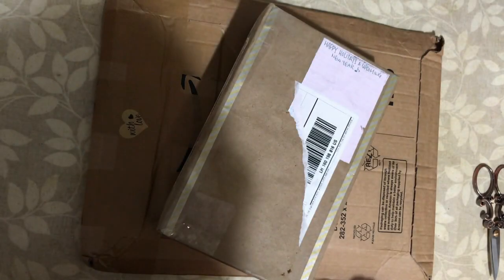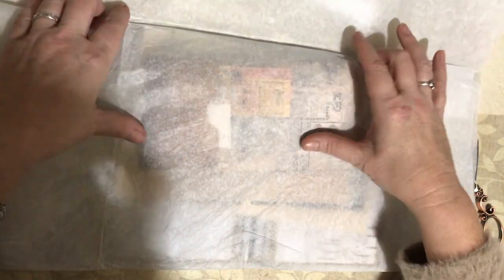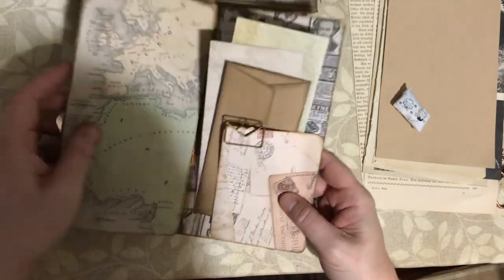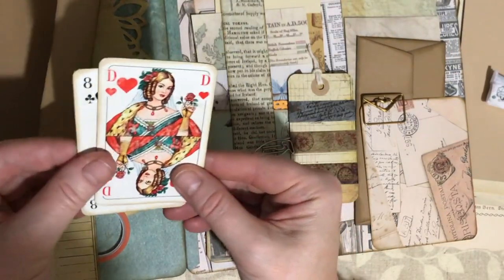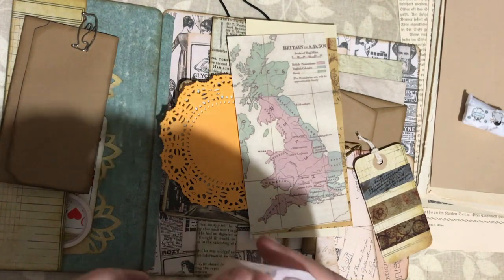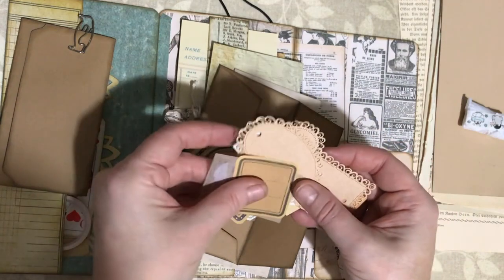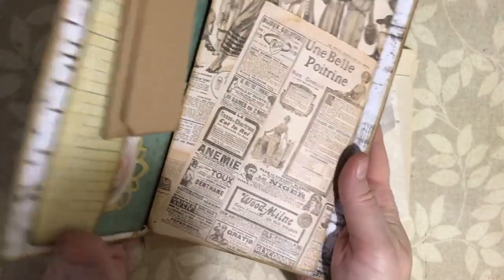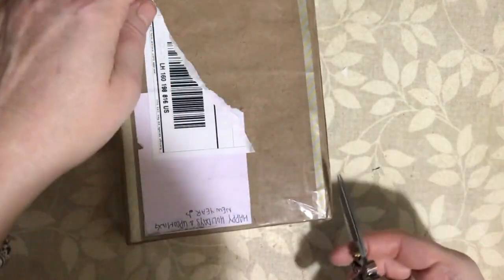Travelers Notebook Happy Mail Unboxing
Hello everyone,
I'm sharing my joy at receiving more wonderful happy mail gifts from lovely subscribers to my channel...I feel so honoured and blessed to have found such lovely friends.  This video showcases my most recent happy mail gifts, but I have by no means forgotten the beautiful gifts I have received from my other happy mail friends.  I love you all and continue to use the items you have sent to me everyday in my journaling.  Thank you so much to ALL of you from the bottom of my heart!

I also really appreciate those of you who have connected with me via snail mail letters which I treasure and also via email and, of course,  you tube comments. I read all of your letters, emails and comments and do my best to reply. Producing this channel has enriched my life in so many ways! My very best wishes to each and every one of you!